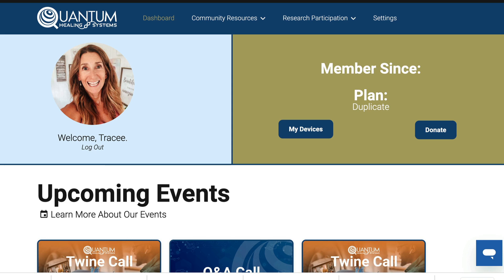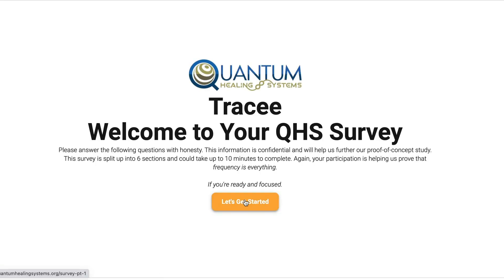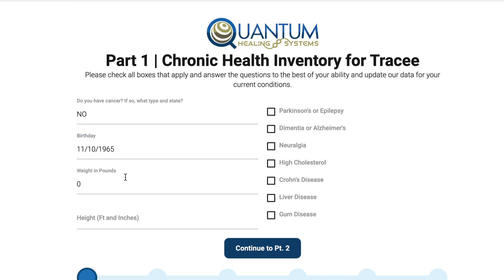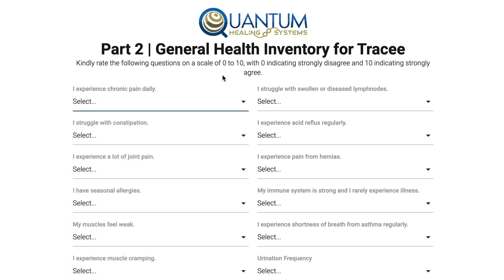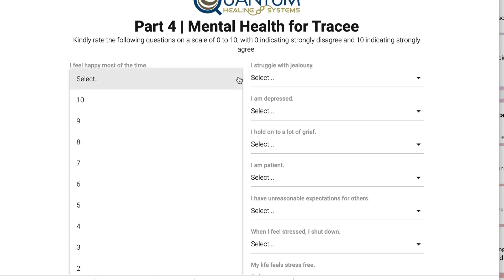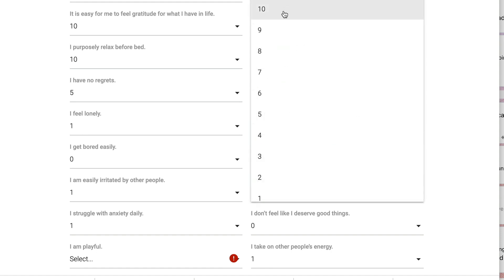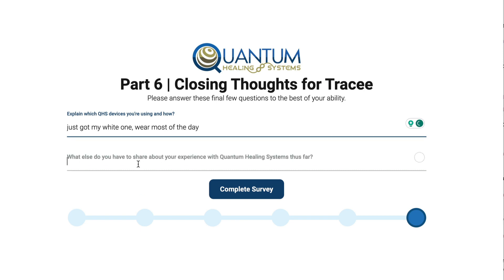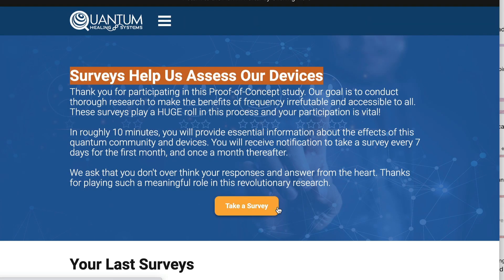QHS Proof of Concept Surveys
These surveys are essential for the Proof of Concept Studies.

The future of Medicine is FREQUENCIES. Quantum Healing Systems and its QTWE® - Quantum Twine Wave Effect® are unique worldwide. This is the future of medicine as frequencies. Divine Scripture is the nonprofit humanitarian Unincorporated Private Member Association that allows members to participate in QHS Proof-of-Concept Study Trials. This is all made possible through this unique vehicle.